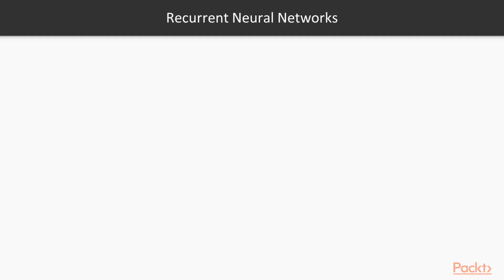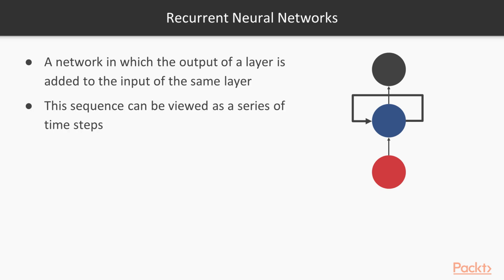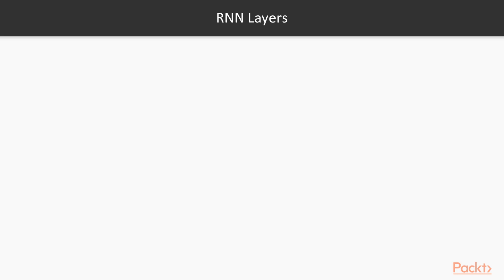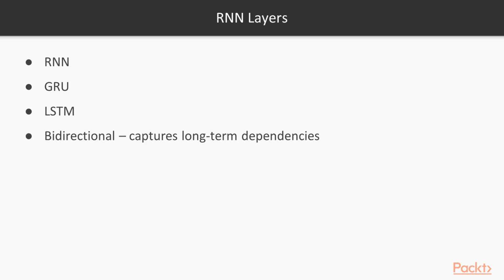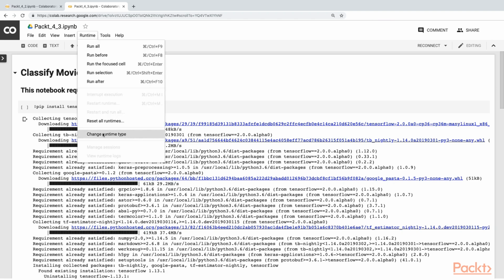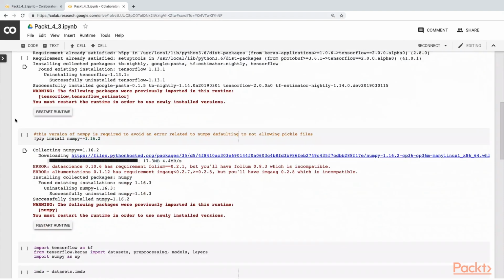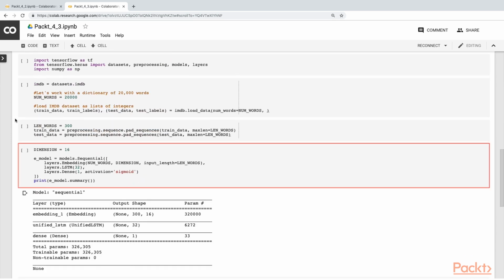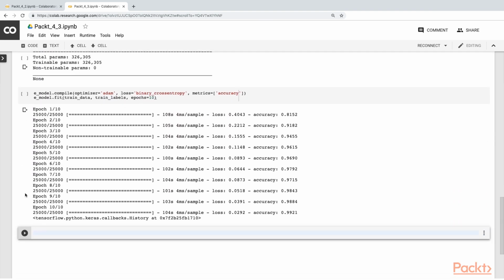1.Deep Learning with TensorFlow2,4.Sequence Models 1.19 Classifying Sentences with RNN 2024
1.Deep Learning with TensorFlow2,4.Sequence Models 1.18 Encodings and Embeddings 2024.
Link Site Free Course and ebook  PDF DEEP LEARNING and ML/DM/DS/CNN/NN:
9.Data science ,Analytics AI Real world Project using Python NLP (Natural Processing )9.4  Lecture 4 2024.
7. Python With Data Analytics ,Data ScienceNLPML 7.2  What are stopwords & how to remove it from data.2024.